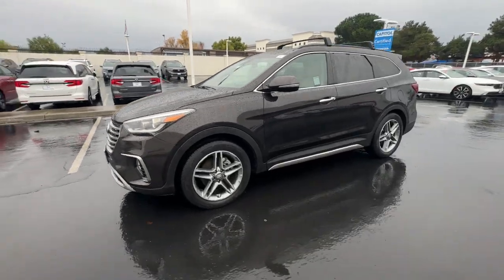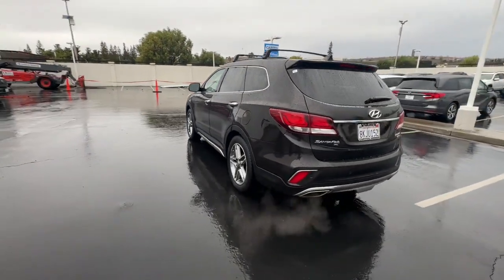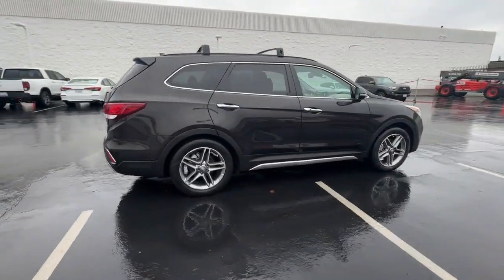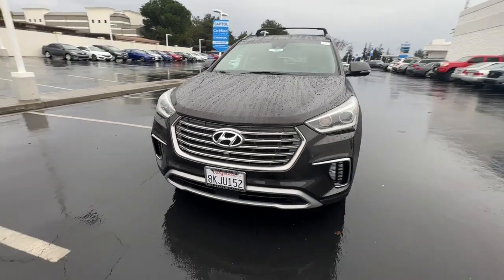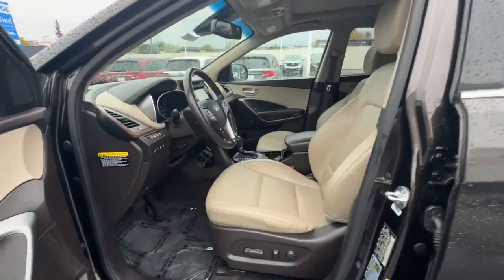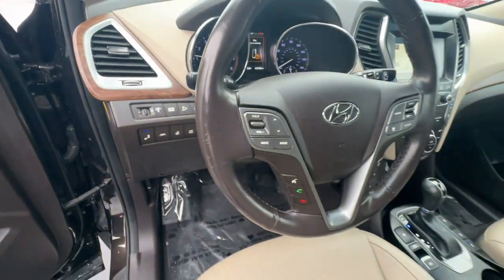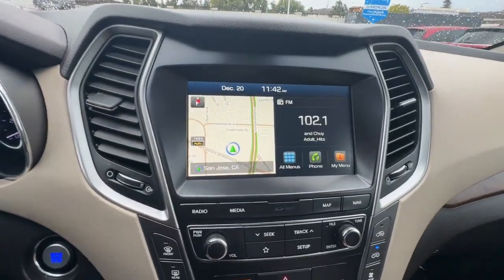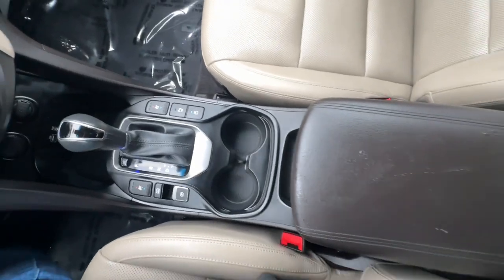2019 Hyundai Santa_Fe_XL San Jose CA 20334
2019 Hyundai Santa_Fe_XL Limited - Stock#: 20334

Capitol Honda
745 Capitol Expressway Auto Mall

Java Espresso 2019 Hyundai Santa Fe XL Limited FWD 6-Speed Automatic with Shiftronic 3.3L V6 DGI DOHC 24VbrbrbrAwards:br  * JD Power Vehicle Dependability Study (VDS)